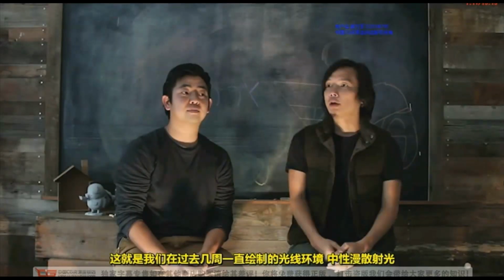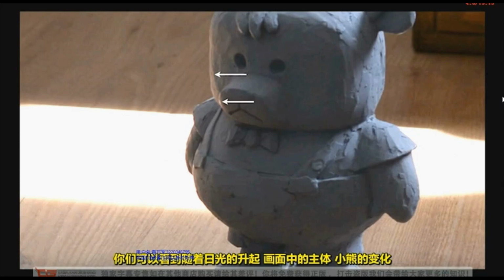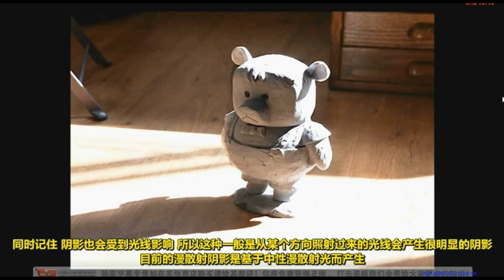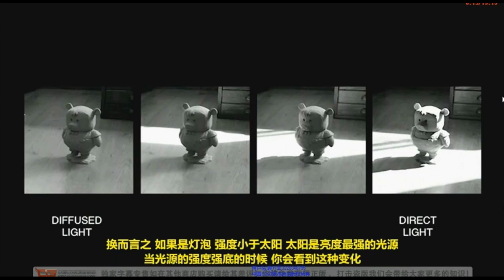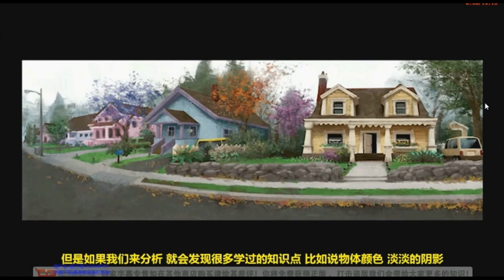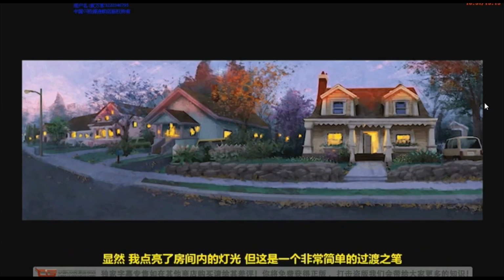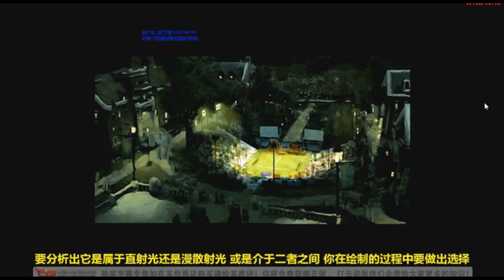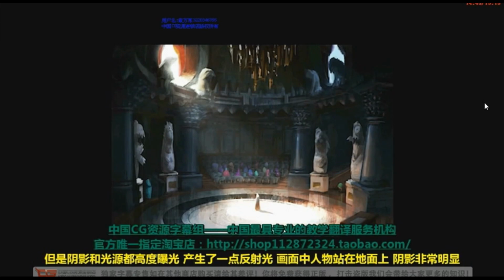week 4 不同光线环境的明暗值调整5